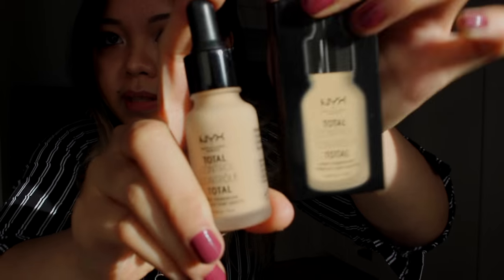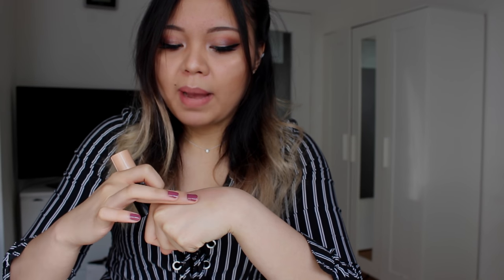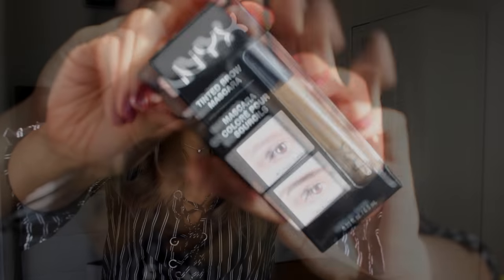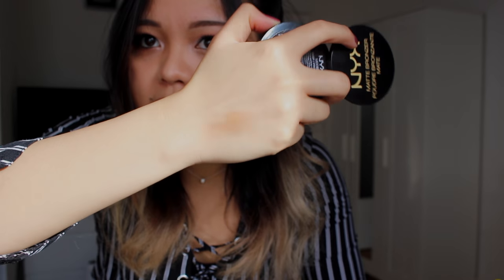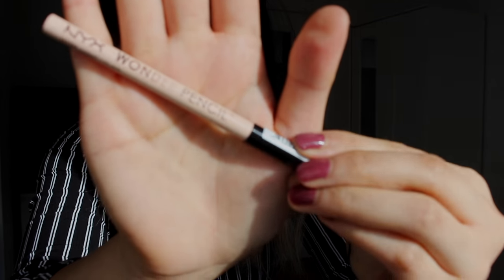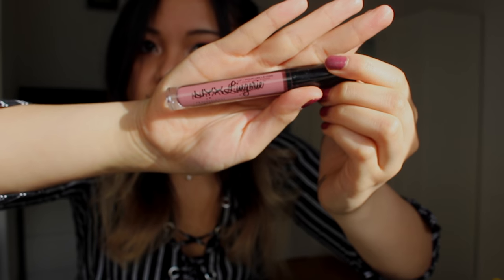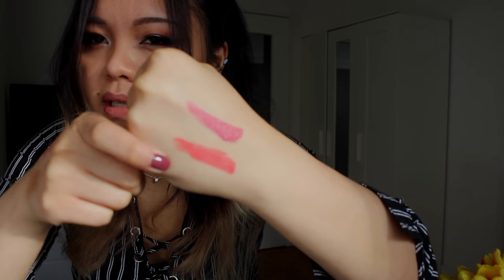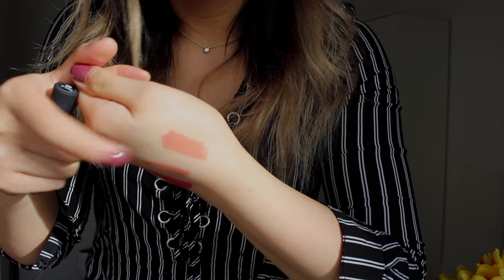NYX Haul + Swatches | Trish M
❤ READ ME ❤
Hey guys! Hope you enjoy watching my NYX haul and that you get some inspiration on what to purchase when you’re next at NYX! Watch out for my vlog soon to see all the new products to be launched in the UK!

P R O D U C T S - N Y X
-Total Control Drop Foundation
-Matte Finish Setting Spray
-Bright Idea Illuminating Stick- Chardonnay
-HD Finishing Powder- Translucent
-Tinted Brow Mascara- Brunette
-Matte Bronzer- Deep
-Matte Liquid Liner- Black
-Wonder Pencil- Light
-Nyx Lingerie- French Maid
-Matte Lip Cream – San Paulo, Manila

You probably noticed that I am using bohkeh's music again and I am not paid to say this, but I have developed a real love for this talented musician. I just love the vibe, it makes me so happy listening to his tracks! Check out his music and spread the word!

E Q U I P M E N T & S O F T W A R E
-Canva
-BeFunky

-Trish x